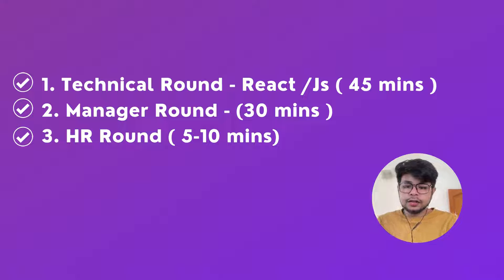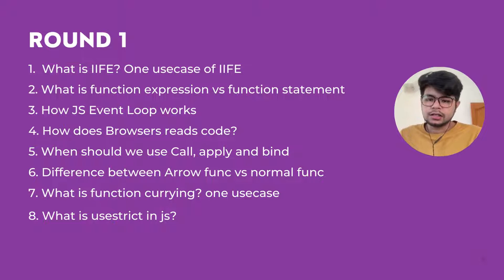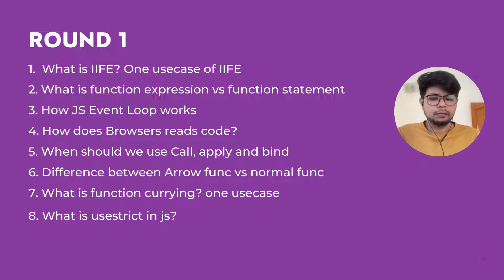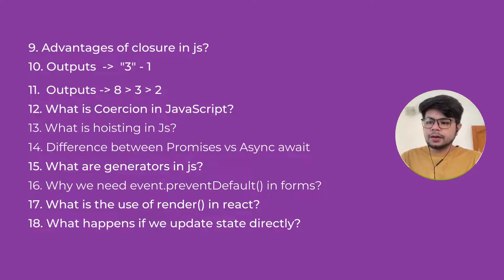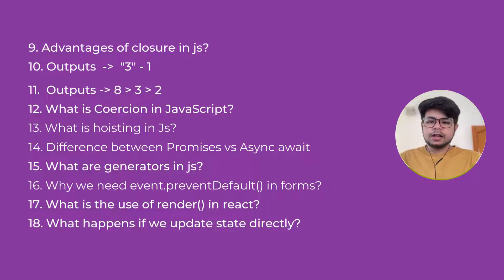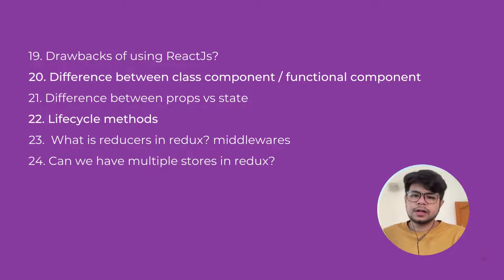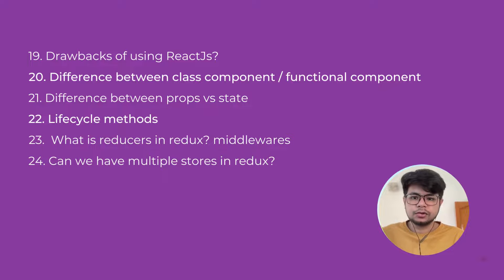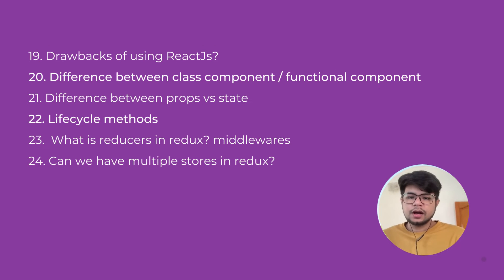IBM ReactJS Developer Interview | React Developer | 3 - 8 Years | ReactJS Developer 2025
2022 Latest Interview IBM - Frontend Developer | ReactJS | Javascript Interview Questions

This video contains IBM - Frontend Developer | ReactJS | Javascript Interview Questions